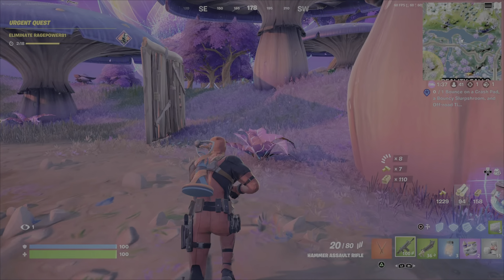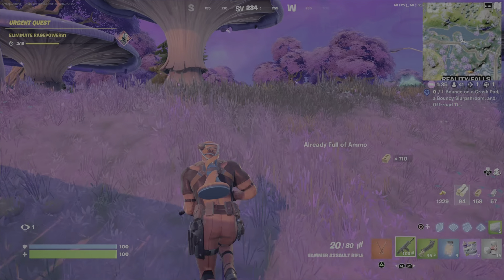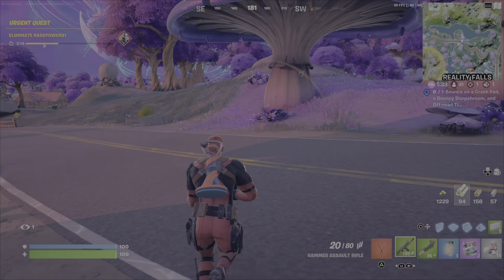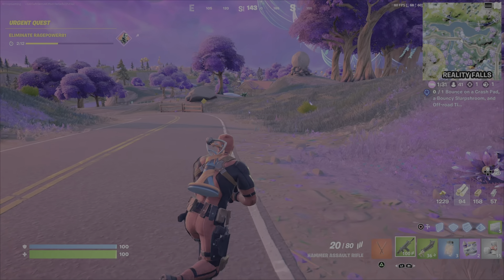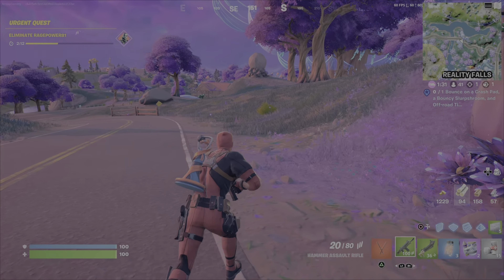Eliminate a player with the first shot from the Prime Shotgun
Another How to guide on Fortnite weekly quests